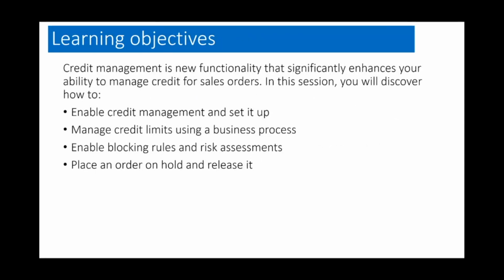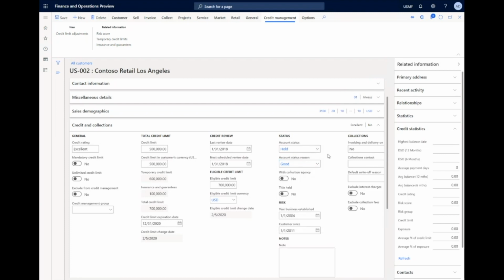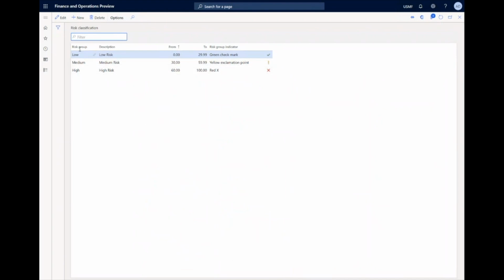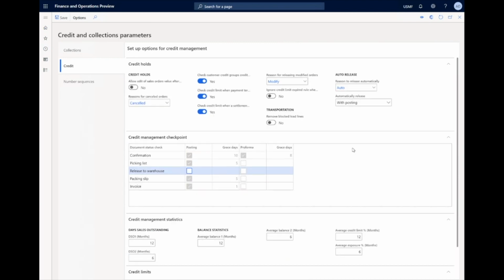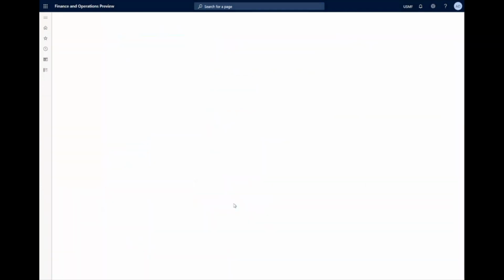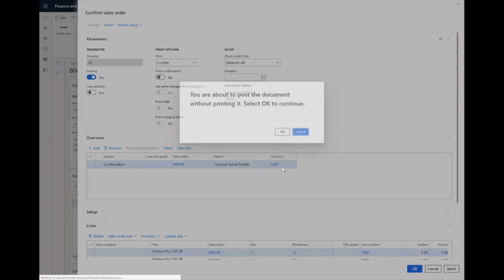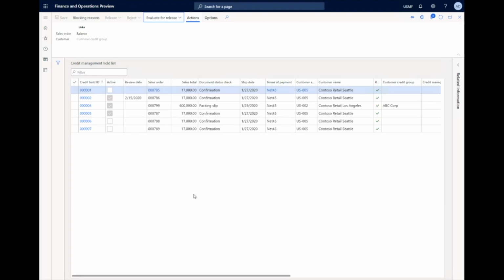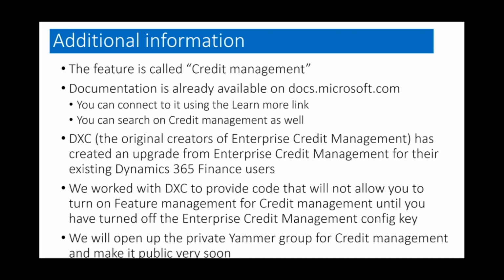Dynamics 365 Finance Credit Management - TechTalk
Credit management is new functionality that significantly enhances your ability to manage credit for sales orders. This TechTalk describes the capabilities of the Credit Management module, and offers considerations for successful implementation.

Presenters: Mike Falkner, Pat Nolte